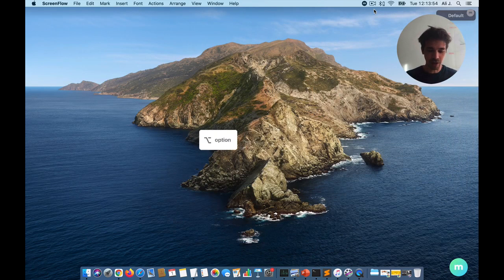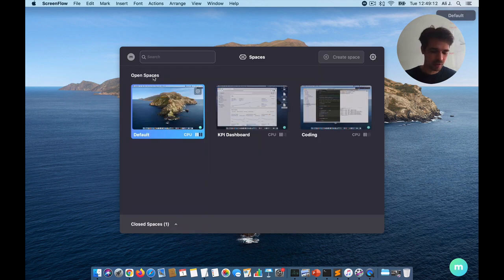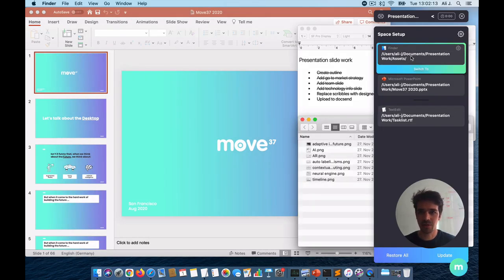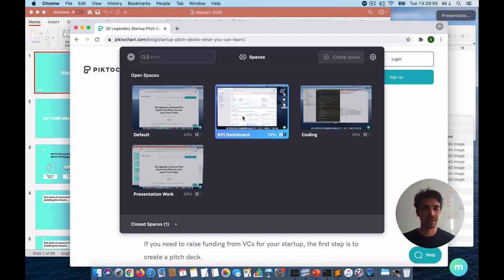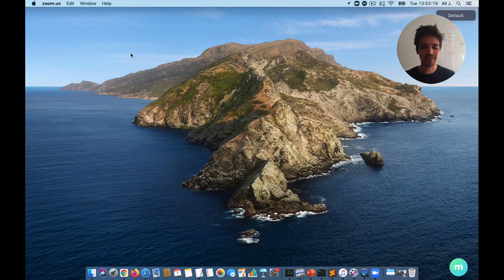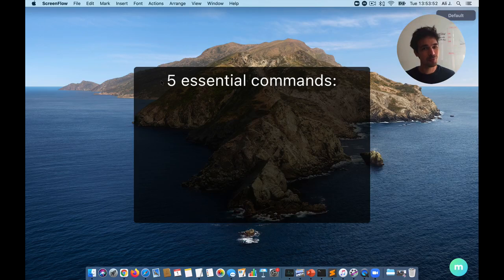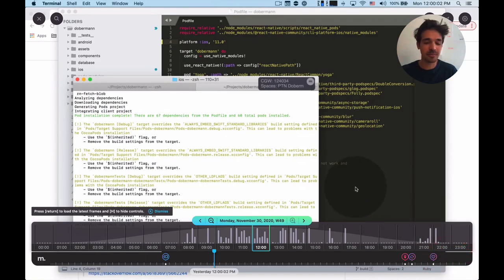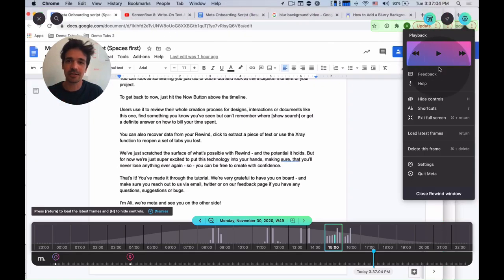Meta for macOS - Using The Meta Bar Tutorial